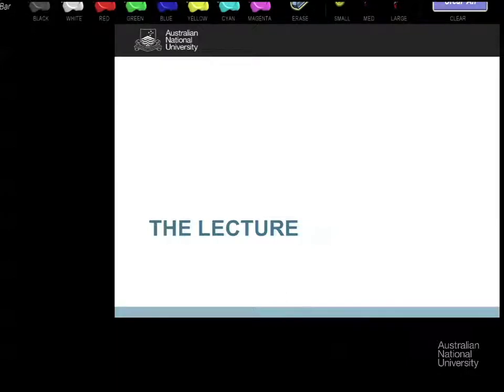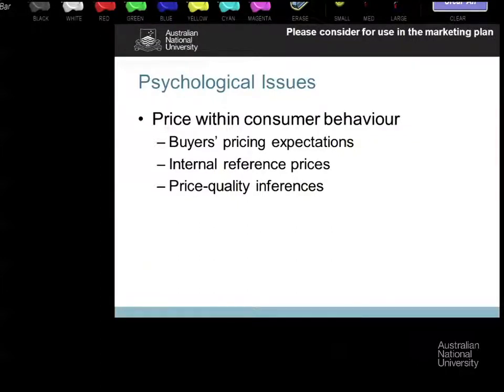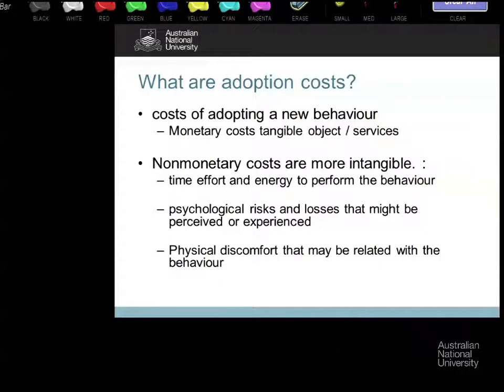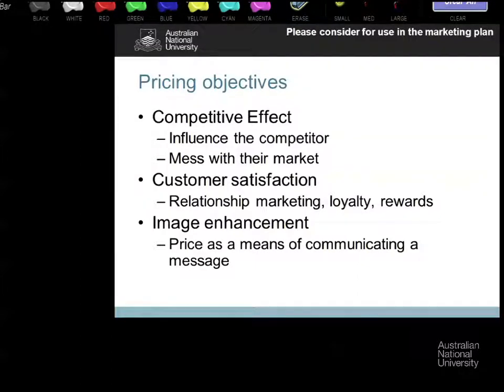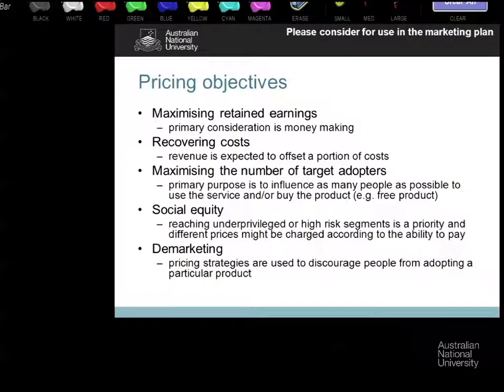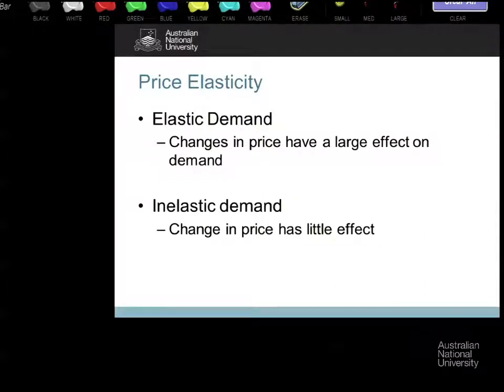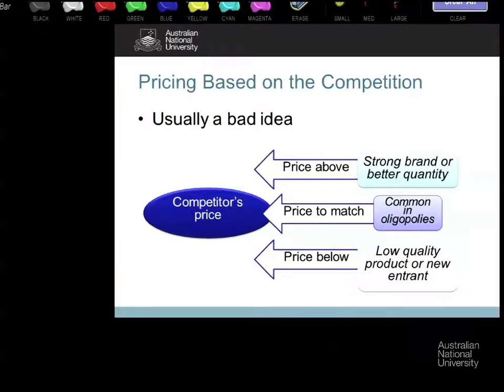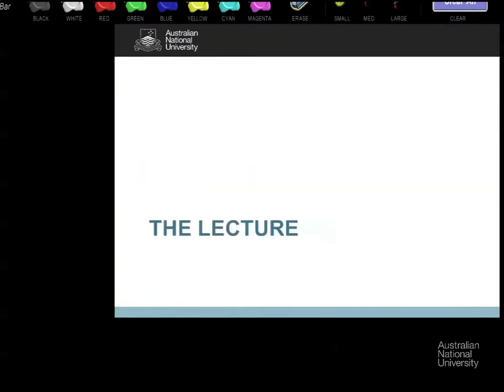MKTG2004-Week 9 Price Prerecord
Prerecord for the pricing lecture.